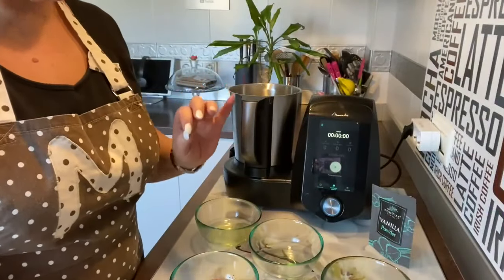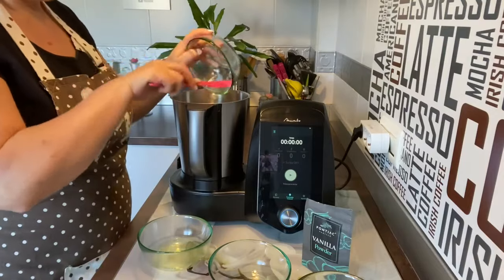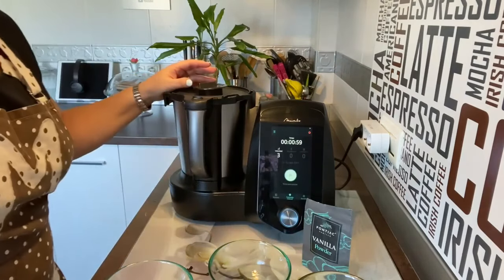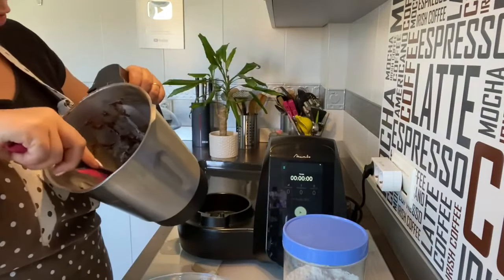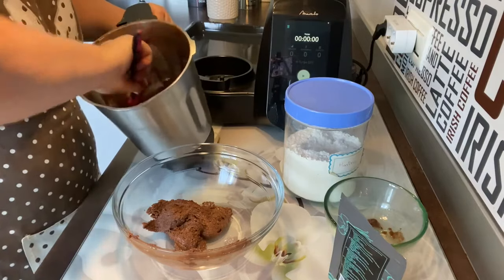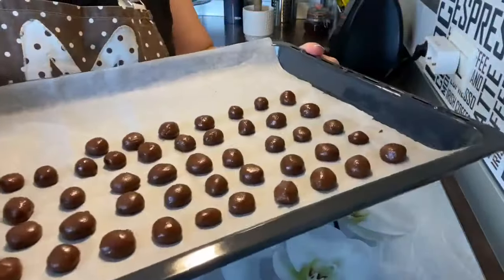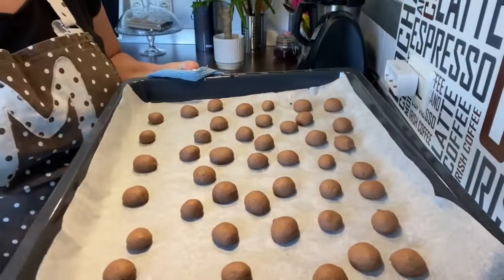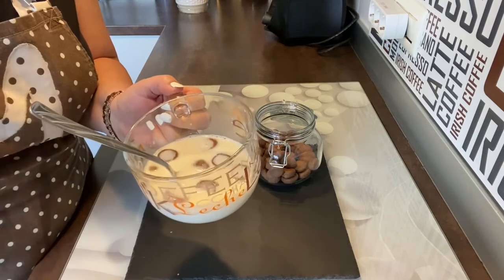CEREALES 🥣 DE CHOCOLATE 🍫 CASEROS PARA DESAYUNOS Y MERIENDAS CON ROBOT MAMBO!!🤤🤤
GUSTAN A NIÑOS Y A MAYORES!!
INGREDIENTES:
75 G DE MIEL
35 G DE CACAO EN POLVO
10 G DE ACEITE DE COCO
40 G DE ALMENDRA MOLIDA SIN PIEL
45 G DE HARINA COMUN
1 CLARA DE HUEVO
PIZCA DE VAINILLA
SAL
NOTA. DEPENDIENDO DE LA CLARA PODEIS AÑADIR O MAS HARINA O MAS ALMENDRA MOLIDA